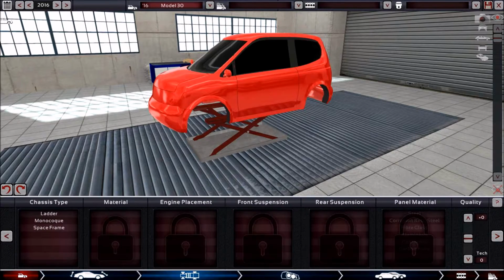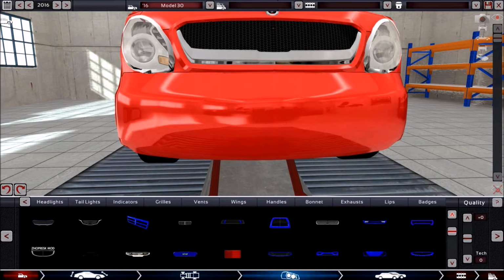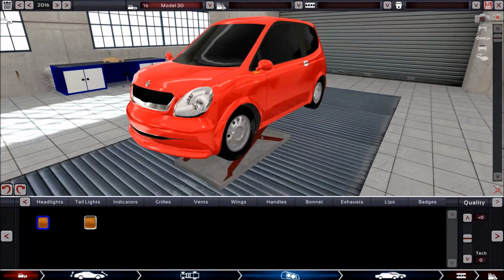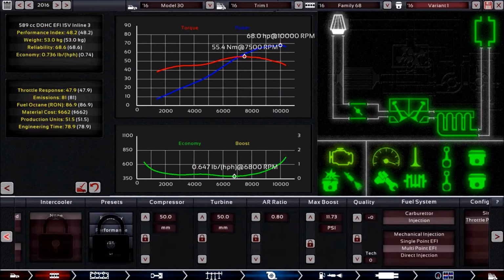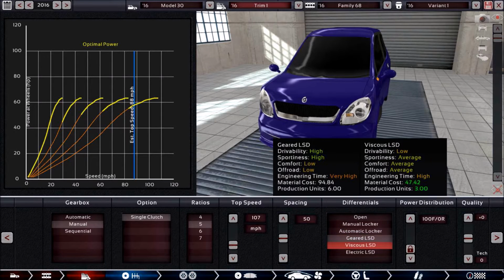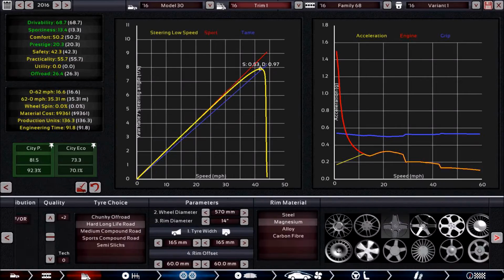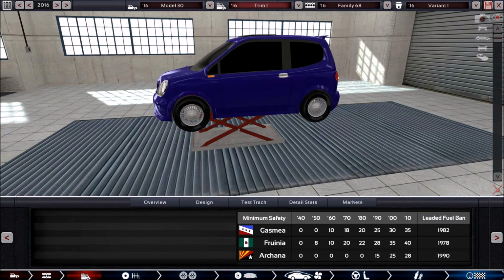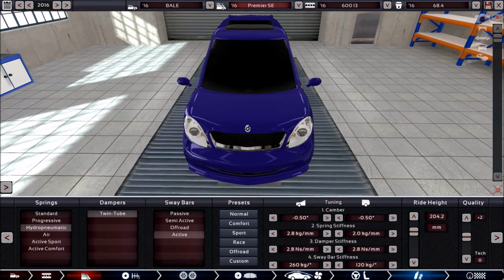Building A Comfortable Supermini In Automation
Today I build a comfortable supermioni in Automation.

This took longer than it should have as the upload failed to complete twice, sorry :-)